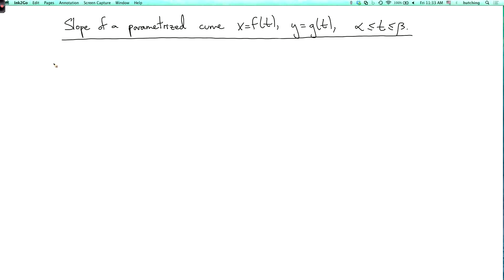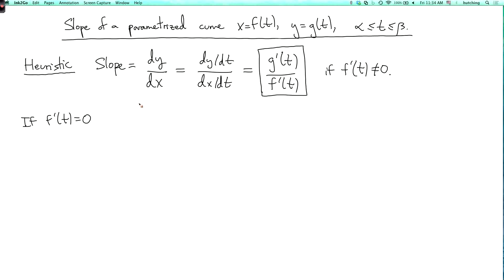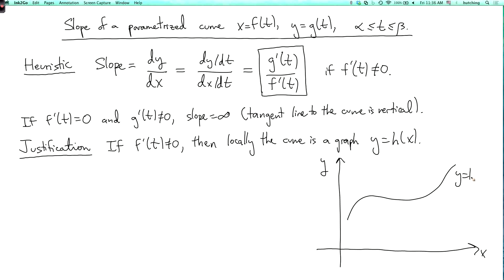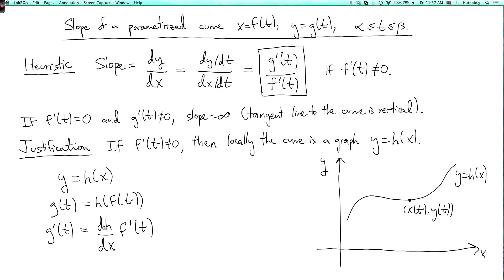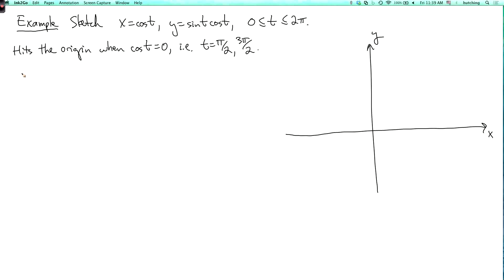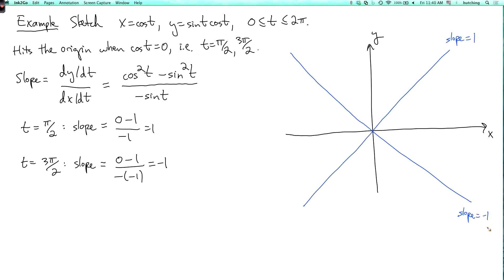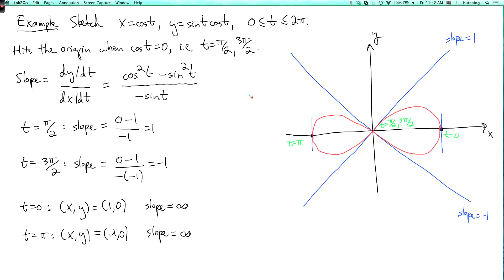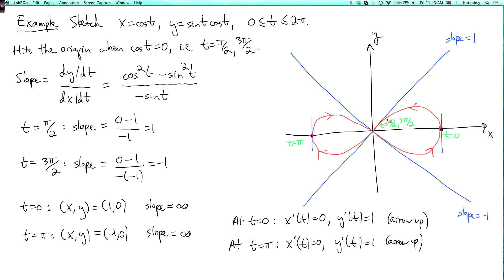Multivariable calculus 1.1.4: Slope of a parametrized curve